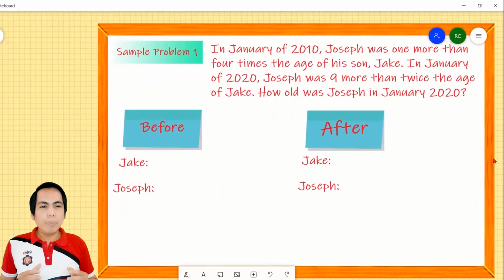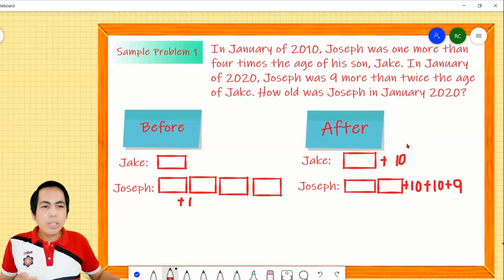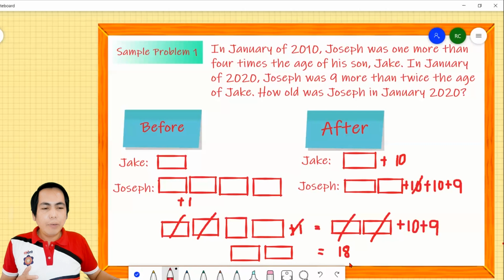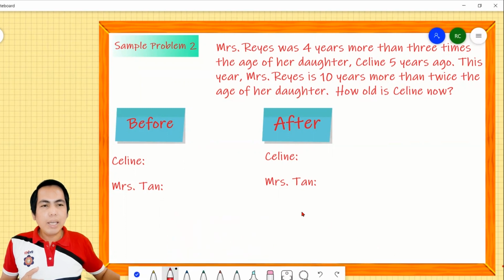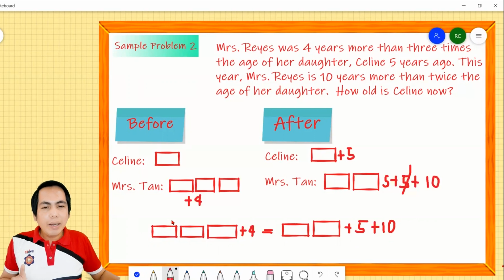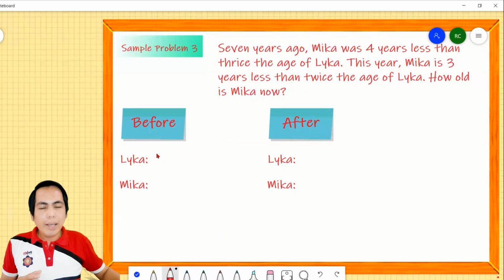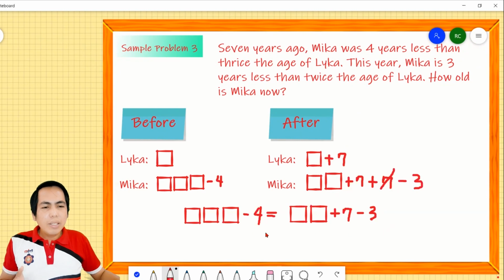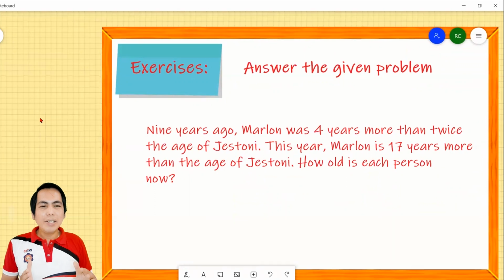TECHNIQUE ON HOW TO SOLVE AGE WORD PROBLEM 3 ǀ RCMTv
In this video, I am presenting technique on how to solve age word problem part 3. The word problems in this video still involved before and after but the sum of the ages of the persons in the problems are not given. Through the use of blocks, the age of the persons before and are represented. Then, the age of the one person is equated so that similar number of blocks can be cancelled out so as to make the equation simple for easy computation. Examples are given so that viewers can have a deeper understanding on how to do it. Finally, exercises are provided to provide opportunity for viewers to practice what they have learned from watching this video.

00:00 - 00:24    Channel branding
00:25 - 00:31    Intro
00:32 - 00:46    Call to Action
00:47 - 01:15    Shout out
01:16 - 01:35    Setting of objective
01:36 - 05:54    Sample Problem 1
05:55 - 09:16    Sample Problem 2
09:17 - 12:23    Sample Problem 3
12:24 - 13:00    Exercises
13:01 - 13:14    Concluding statement